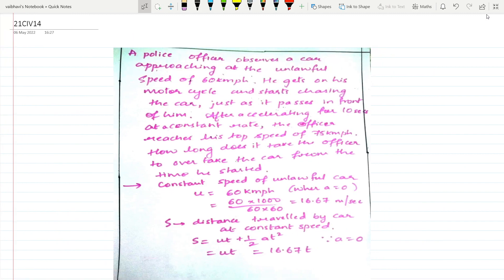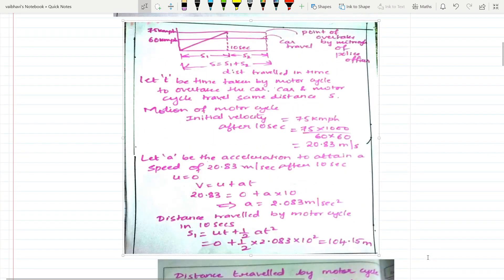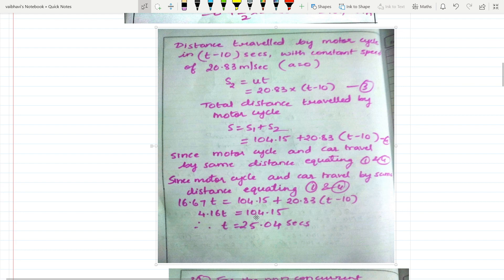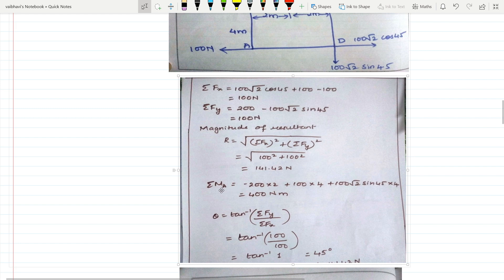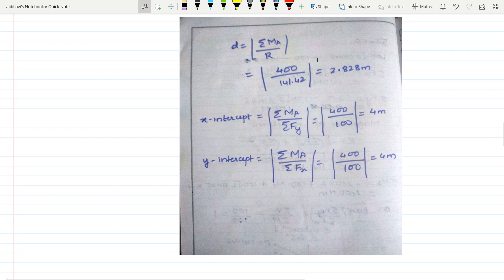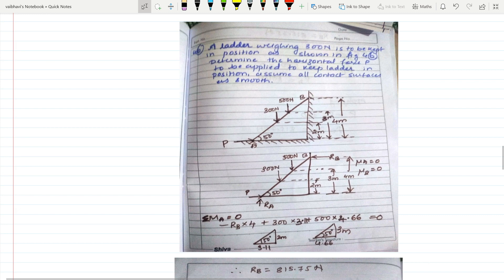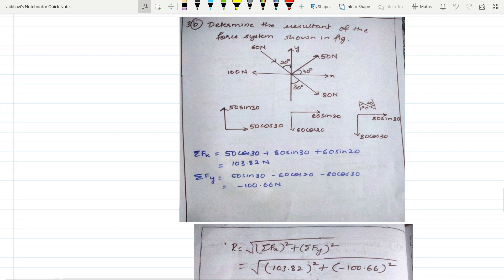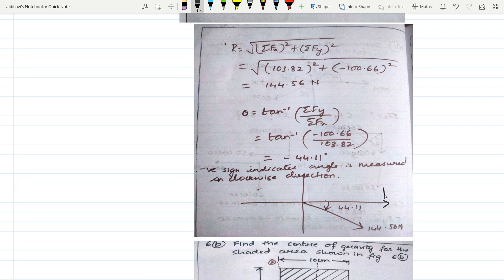21CIV14: VTU Model question paper numericals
VTU model question paper solved. Numericals solved on ladder friction, resultant, relative motion and centroid.